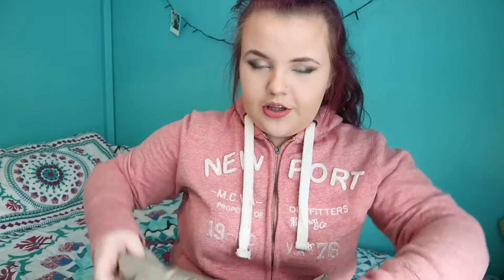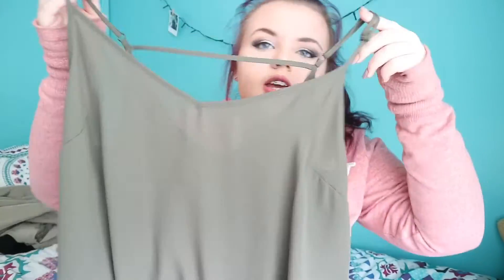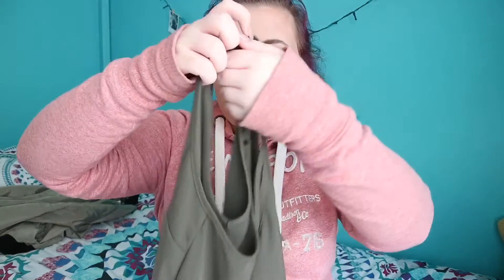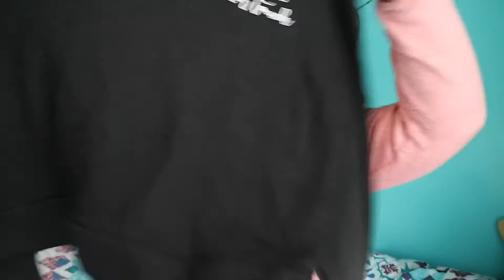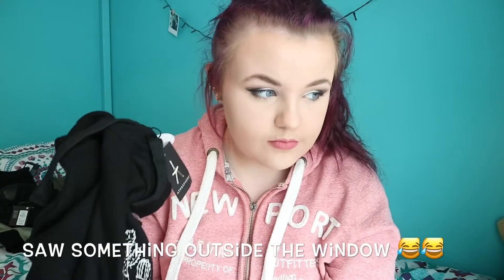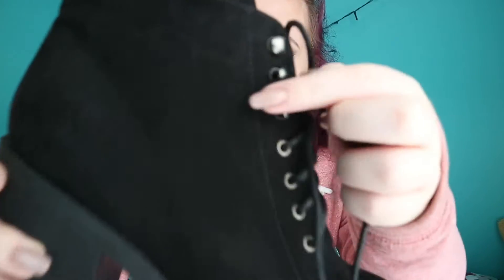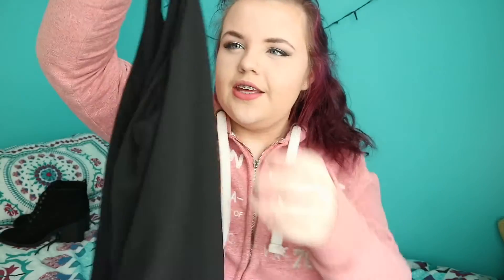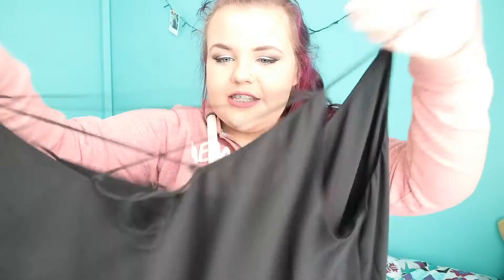Clothing Haul | BabyCakesBeauty101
So an explanation...I know I said all along that I would be posting 1/2 videos each week and I know I didn't stick to that at all in the slightest. I'm not making up excuses, I'm being 100% honest, as some of you know I was in this production/show this year and rehearsals were every Sunday for the past 7 months. It was on other days throughout the week also. But yeah with me being in school Monday to Friday and then working on Saturdays and then rehearsals all day Sunday I had zero time to do anything let alone film. But that's all over now and I have my Sundays back which is when I used to film all my videos. So expect much more videos in the future 💖
Also ignore my tan/foundation in this video, I still have my stage tan on and it's really really dark and the camera just made it 100 million times worse !!
Thank you all for sticking with me, you guys are amazing 😘💖

Musical.ly - babycakesbeauty101

FAQ
What is your name? Kellie 💕❤️
How old are you? 17 👌🏻
When is your birthday? January 9 🙈
Where are you from? Ireland 🇮🇪🍀

Xoxo
Kellie